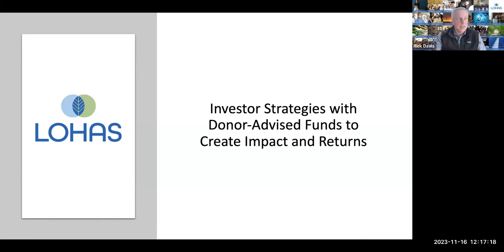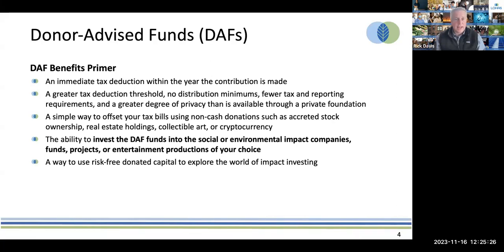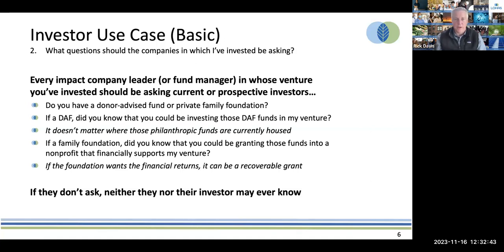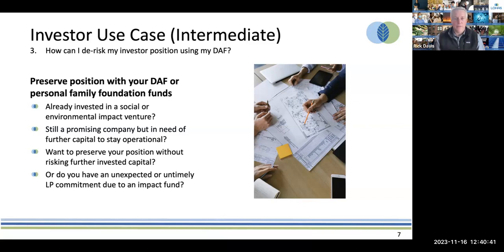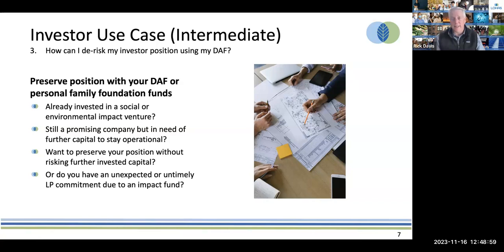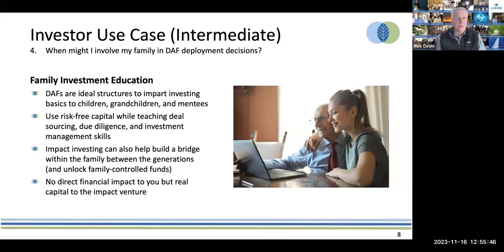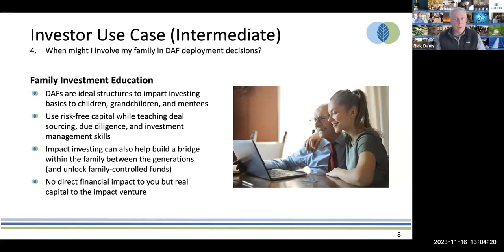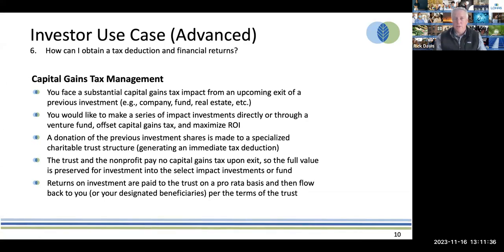Investor Strategies with Donor-Advised Funds to Create Impact and Returns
In this interactive webinar for the Seattle Angel Investor Workshop Series, LOHAS Partner Rick Davis explores various use cases related to donor-advised funds (DAFs). As the format for the discussion, he addresses 6 common questions often encountered while working with investors, social enterprises, and impact venture funds regarding the use of DAFs and other charitable tools; and he aligns the answers to those questions with corresponding use cases, ranging from basic introductions to DAFs to advanced applications.

The questions cover topics such as: 1) suitable investments for DAF funds, 2) inquiries companies should pose to investors concerning DAFs, 3) leveraging structures to de-risk investment positions, 4) strategies for family involvement in DAFs, 5) addressing investor concerns about bypassing potential future investment upside, and 6) exploring sophisticated strategies for obtaining tax deductions as well as financial returns through these philanthropic structures.

The webinar offers a comprehensive overview that spans introductory concepts to advanced considerations catering to a diverse audience involved in impact investing with an interest in how best to utilize tax-advantaged, charitable tools to maximize their returns and impact.